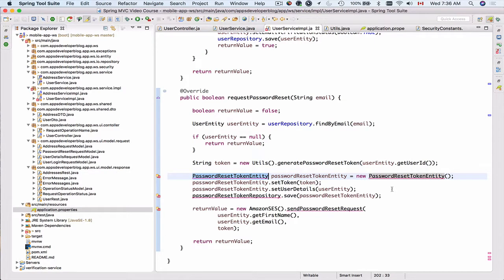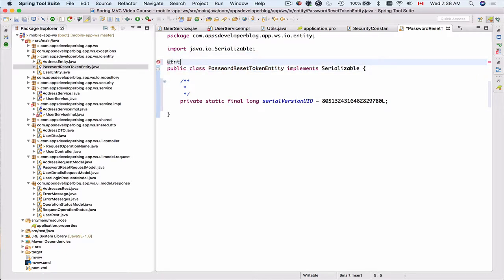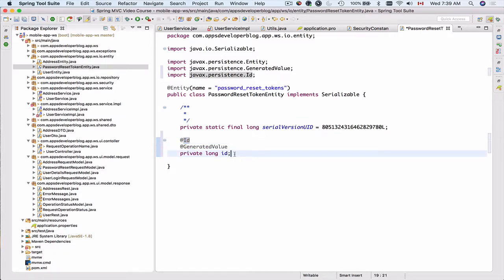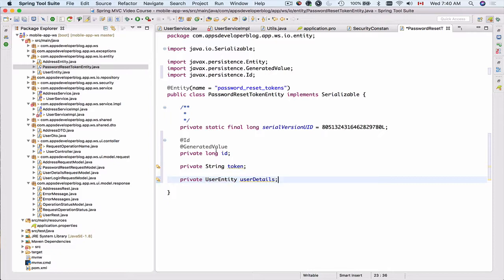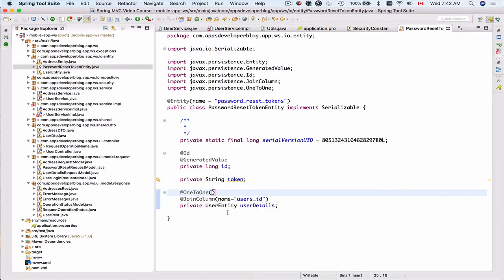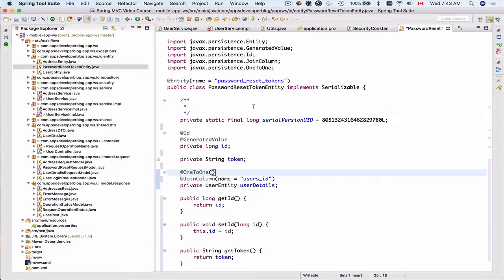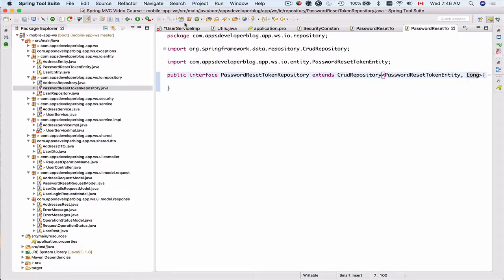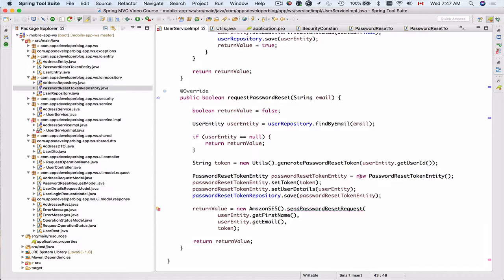Password Reset in REST API -5- Password Token Entity & Repository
In this video tutorial, you will learn how to create Password Reset Token Entity bean and a password reset JPA repository so that we can persist the password reset token in MySQL database.